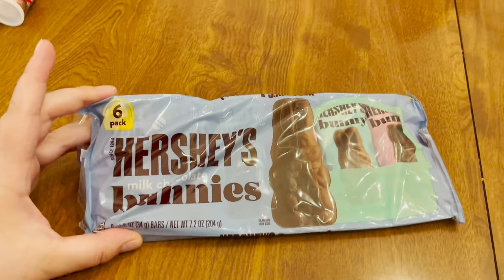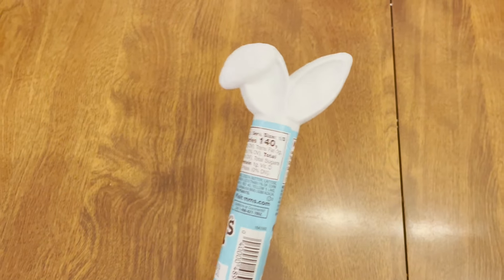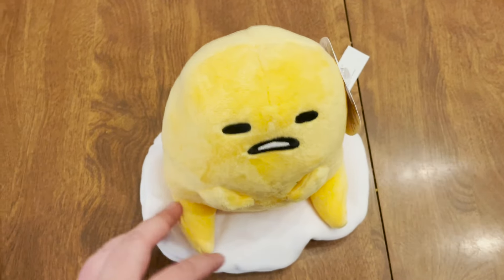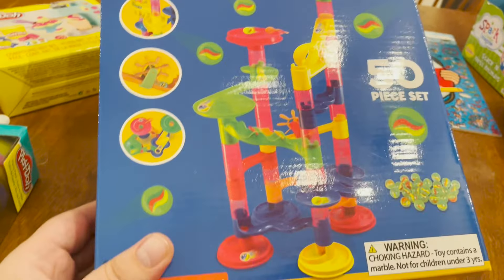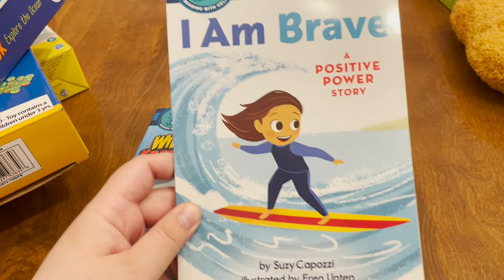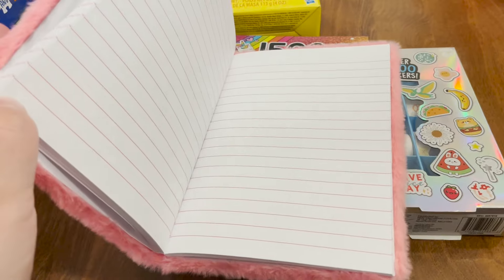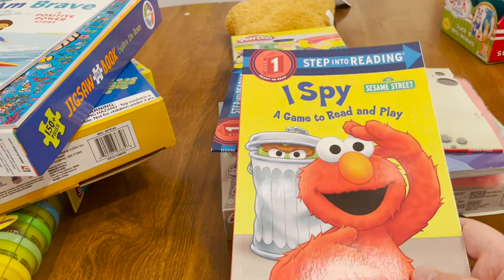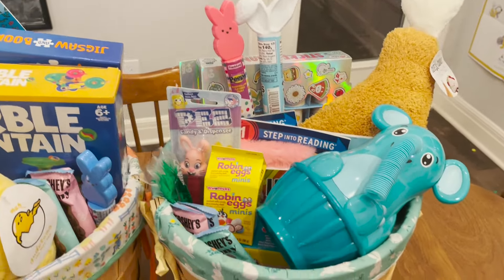What's in my kids' Easter Baskets 2024 - Five Below and Walmart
This year we went to Five Below and Walmart to fill our kids' Easter Baskets. See what we got for our five year old son and one year old daughter.